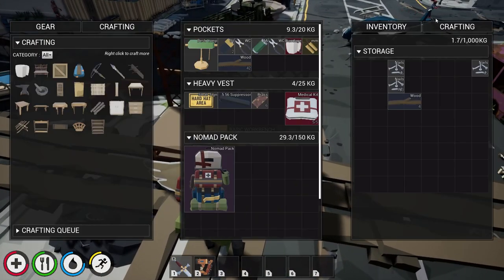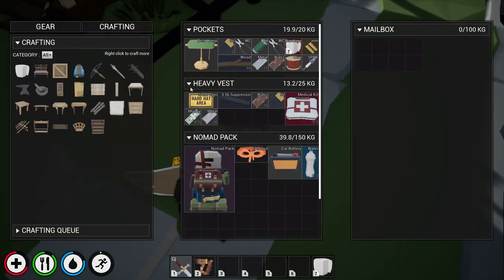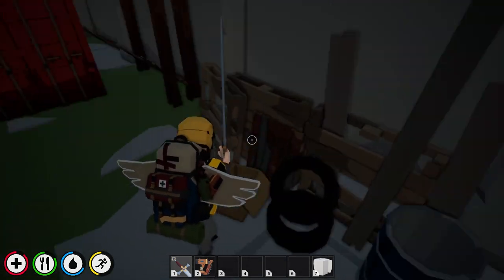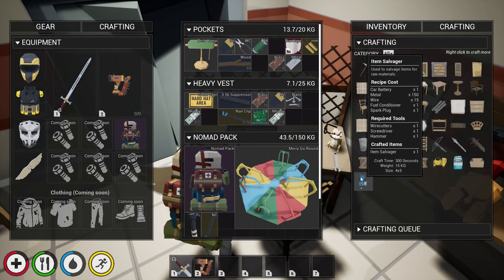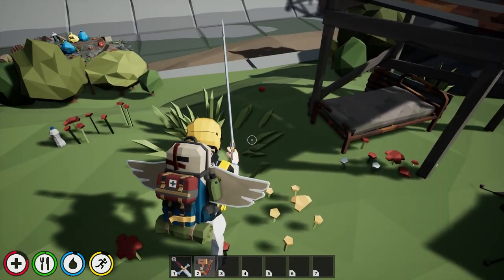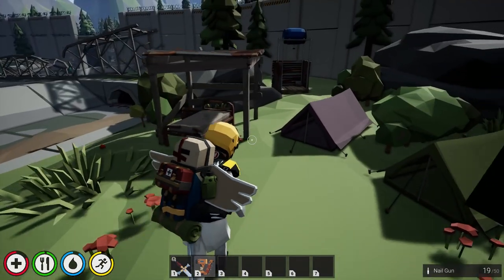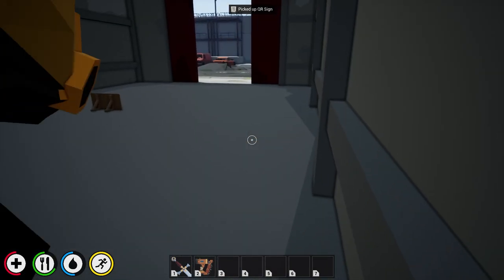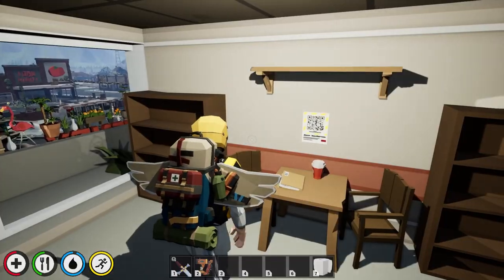Orange Battery BAD! Blue Battery GOOD! - DeadPoly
In this DeadPoly gameplay video we check out the new building interior system inside some of the houses and buildings. We also took a look at the salvage system but had trouble building it because I guess you need the blue battery instead of the orange. 👎 We also found some new items along our looting adventure.

Want more Floppy? Follow, Share, and Like the following...

- Building interior system first pass: interiors of some buildings and houses randomly generate different layouts; this system is just beginning and will evolve a lot as it progresses
- Salvage system first pass: added new crafting table that allows basically every item in the game to be broken down in to some form of raw resource; more resources to come in the future, not all of them will make sense right now (NOTE: You can't scrap every item yet, still working on getting everything on the list, and also adding more uses for the raw materials through crafting! So you may scrap something and get components that aren't super useful yet. Scrap with care!)
- Small Bunker 24 update
- Bunker 11 update
- New collectibles
- New craftable build parts
- Added new crafting materials (Cloth Scraps, Plastic, and Stuffing)
- Lights and Pillars no longer stop item spawning
- Some changes to resource harvesting to alleviate infinite spawns
- Military locker drawers loot spawn chances increased
- Base Claim flags are now wood instead of metal - they take more damage than before!